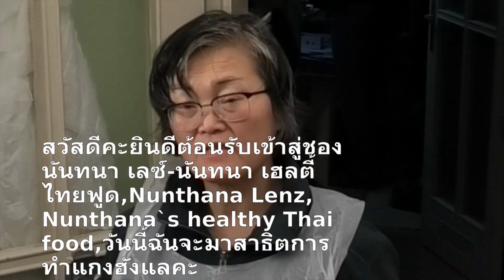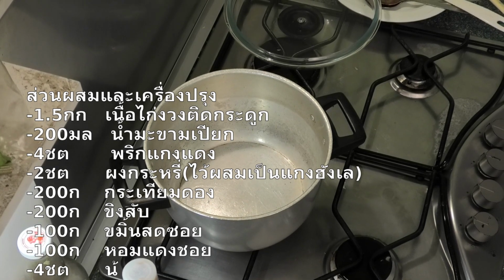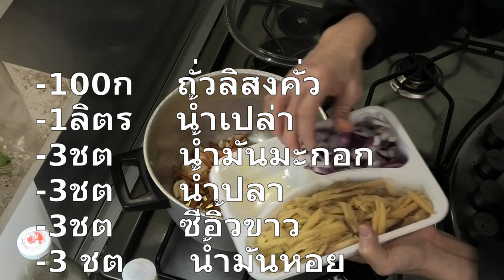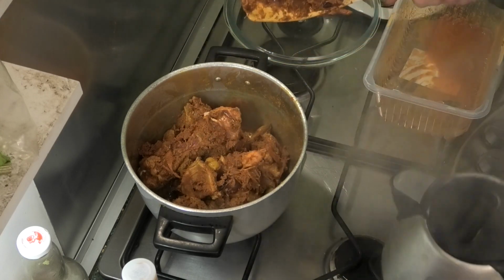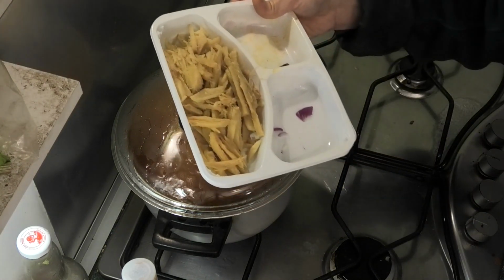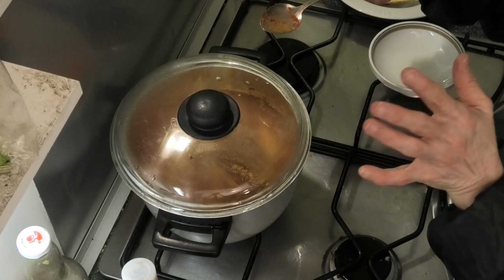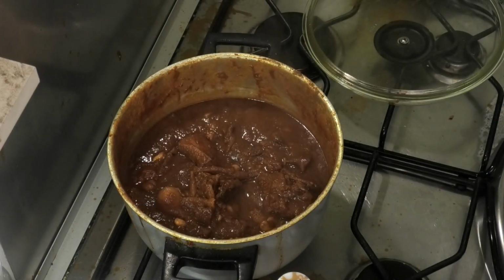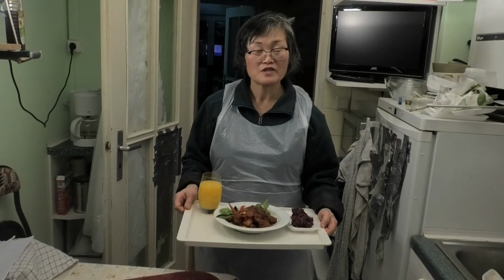แกงฮังเลไก่งวงแสนอร่อย🌶🦃😋🥜🌱💋มีไขมัน&น้ำตาลต่ำ,โปรตีนสูง,ดีต่อสุขภาพ-Turkey Hang lae,north. Thai food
L84- แกงฮังเลไก่งวงแสนอร่อย🌶🦃🧄😋🥜🌱💋มีไขมัน&น้ำตาลต่ำ,โปรตีนสูง,ดีต่อสุขภาพ-Turkey Hang lae,northern Thai food-นันทนา เลซ์-นันทนา เฮลตี้ไทยฟูด
Nunthana lenz-Nunthana`s healthy Thai food.
คราวนี้เรามาลองทานอาหารเหนือกันบ้างนะคะชื่อว่าแกงฮังเลไก่งวงคะรสชาติอร่อยไม่แพ้แกงมัสมั่นคะมีโปรตีนสูง,ไขมันและน้ำตาลต่ำคะ,คุณสามรถเลือกใช้เนื้อหมูหรือไก่ก็ได้คะตามชอบนะคะแต่จะให้ดีต้องมีมันน้อยคะตามฉันมาดูวีธีการปรุงให้อร่อยและมีประโยชน์ต่อสุขภาพได้เลยคะ.กรุณากดติดตามให้ด้วยนะคะตามลิ้งที่ให้มาเลยนะคะขอบคุณคะ.
This time I make northern Thai  food name Turkey Hang Lae.It is delicious as
massaman curry.I have already chossed the good quality turkey-low fat.I have added low sugar. That`s why it is healthy.If you want to look how it is healthy ,please search in google the word as you want or look at my video that I have already searched for you. please subscribe for me in my video,okay , thanks.Please follow me,what I do  here.
How about me;.,I have more time to cook at home and interesting to make video in YouTube channel.
ingredient                                                                   ส่วนผสมและเครื่องปรุง
-1.5kg     turkey meat with bone.                         -๑.๕กก     เนื้อไก่งวงติดกระดูก
-200ml    tamarind sauce                                     -๒๐๐ก       น้ำมะขามเปียก
-4tbsp     red curry past                                        -๔ชต         พริกแกงแดง
-2tbsp     turmeric powder(hang lae)                 -๒ชต          ผงฮังเล
-200ml    pickle garlic                                            -๒๐๐ก      กระเทียมดอง+นำ้
-200g      ginger                                                      ๒๐๐ก       ขิงซอย
-100g      fresh turmeric                                        -๑๐๐ก       ขมิ้นสดซอย
-100g      red onion                                                -๑๐๐ก        หอมแดงซอย
-4tbsp    brown sugar                                            -๔ชต         น้ำตาลทรายแดง
-100g    roasted peanut                                        -๑๐๐ก       ถั่วลิสงคั่ว
-1 L       drinking water                                           -๑ลิตร       น้ำเปล่า
-3tbsp  olive oil                                                       -๓ชต         น้ำมันมะกอก
-3tbsp  fish sauce                                                  -๓ชต         น้ำปลา
-3tbsp   light soy sauce                                         -๓ชต          ซีอิ้วขาว
-3tbsp   oyster sauce                                             -๓ชต          น้ำมันหอย

-10 leaves   Thai  basil                                          -๑๐ใบ         ใบโหรพา

-2ps       red chili                                                     -๒เม็ด        พริกขี้หนูแดงสด

Method                                                                                              วิธีทำ
-Wash vegetable,cut them,put into a separated bowl.-ล้างผัก,หั่นผักใส่ถ้วยแยกไว้เตรียมส่วนผสมอื่น
-Prepare also another ingredient to be ready.       -ไว้ให้พร้อมในการปรุง
-Heat a pot ,add oil,garlic,fresh turmeric,red         -ตั้งหม้อเปิดเตาแกสเตริมน้ำมันกระเทียม,ขมิ้นซอย
onion,stir-fry them until they get smell,add red   -สดหัวหอมแดงซอยผัดให้หอม,เติมพริกแกงแดงลง
curry paste,give stirring until it get smell.            -ไปผัดให้หอมแล้วเติมเนื้อไก่งวงลงไปผัดผสมทุกอย่าง
-Add the meat,give stirring,add hot water 1L.,         -ให้เข้ากันเติมน้ำร้อนปม.๑ลิตร.ใส่ผักที่สุกยากก่อน
hard vegetable.Close the lid of the pot.Let it cook-ปิดฝาหม้อปล่อยให้ เดือดปม. ๔๕นท-๑ชมคนให้เข้า
 for 45 minutes or 1 hour.Add the rest of the vegetable -กันแล้วค่อยใส่ผักที่สุกง่ายทีหลังเติมซอสทุก
and every sauce,give stirring ,let it cooks for 5 mins.- อย่างเติมน้ำตาลคนให้เข้ากันชิมรสดูตามชอบ
-Taste it as you like.Serve with medium plate,top with-ปิดแกสตักใส่จานก้นลิํกขนาดกลางโรยด้วย
 Thai Basil and red chili.                                                    -ผักโหรพาและพริกขี้หนุแดง๒ เม็ด
Note. you could eat with normal rice,rice berry,sticky rice-เสิร์ฟร้อนๆพร้อมข้าวจ้าวหรือข้าวเหนียว
or bread.You could eat best at lunch time because you-ปล.-ทานกลางวันจะดีกว่าตอนเย็ยเพราะว่า
could use the energy before you go to bed and you could -คุณสามารถใช้พลังงานจากอาหารให้หมด
lose your weight.                                                               -ไปก่อนนอนและคุณสามารถลดน้ำหนักได้คะ